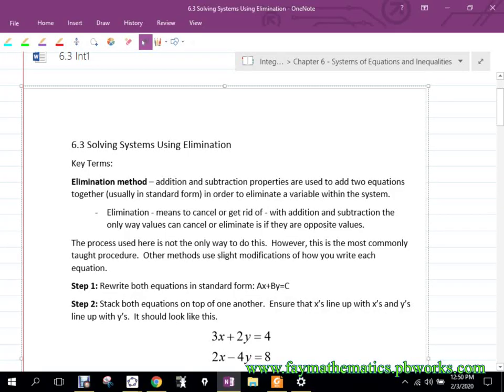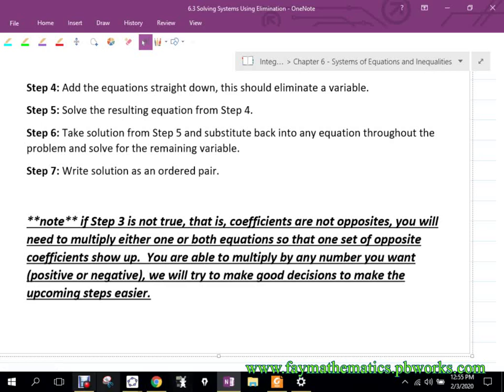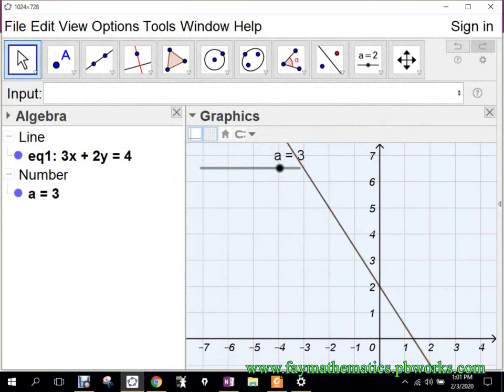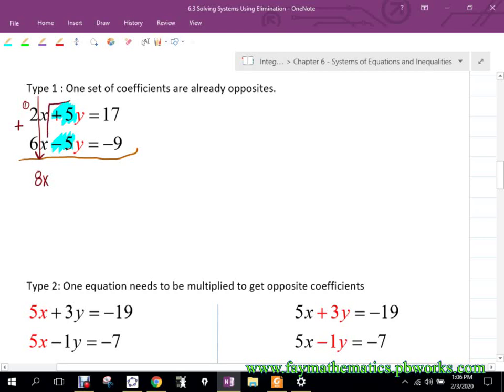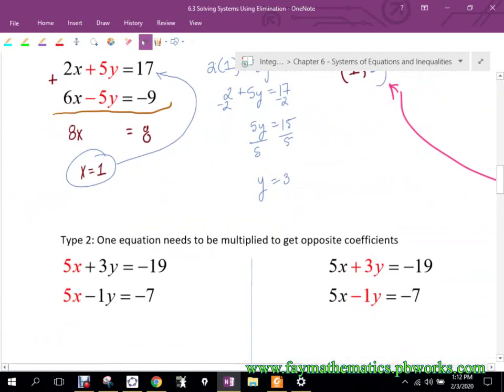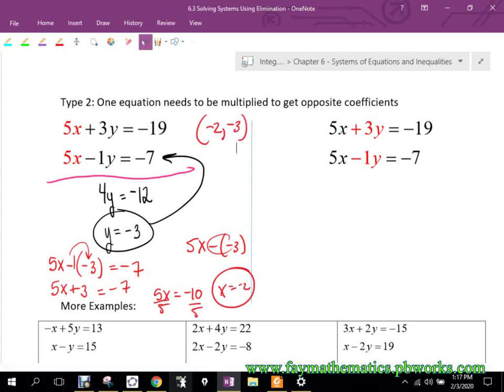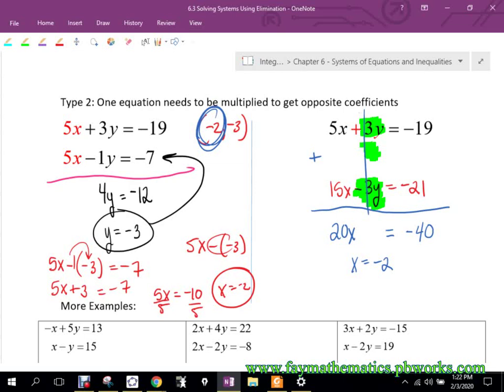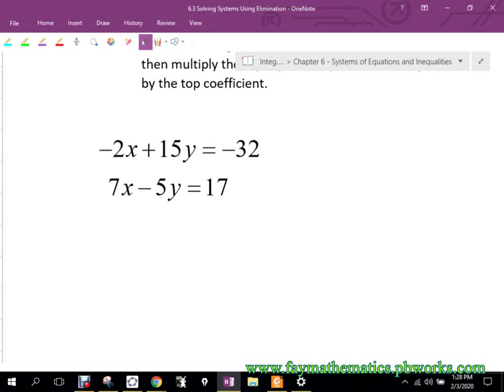02 03 2020 6 3 Day1 Int1